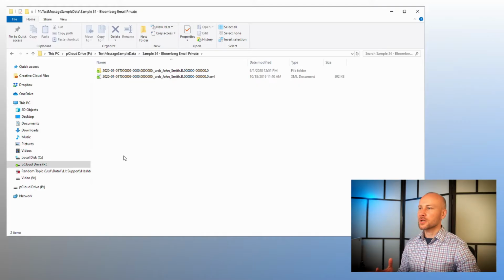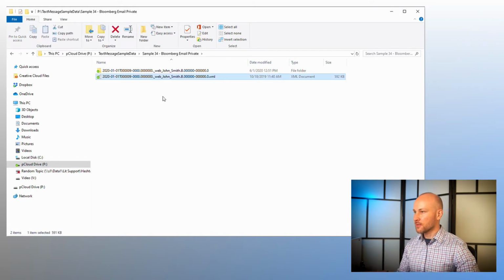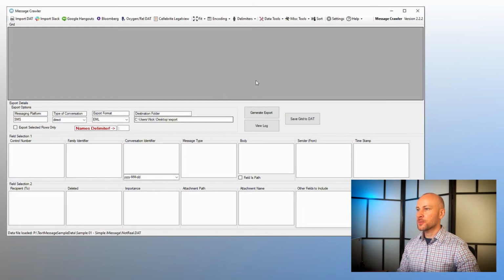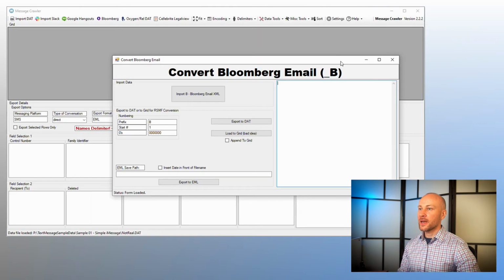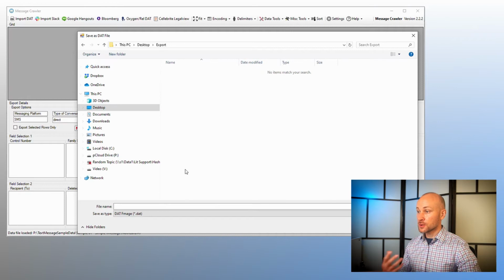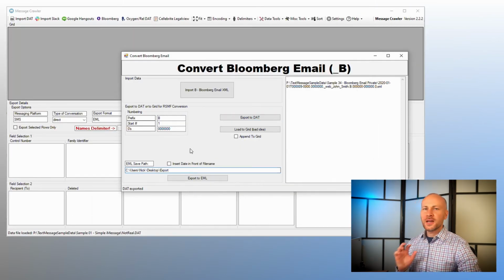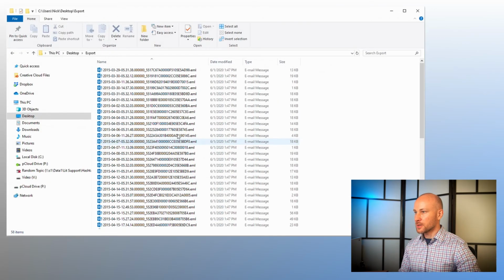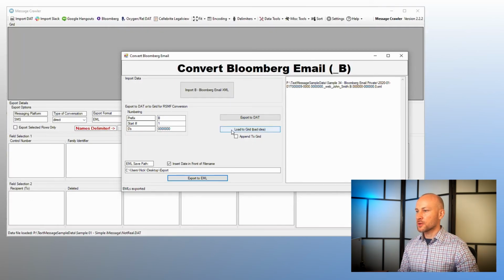Convert Bloomberg XML Email to EML Messages // Message Crawler Video Manual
In this video I show how to convert Bloomberg XML Email to EML Messages. This video is part of Message Crawler video manual.